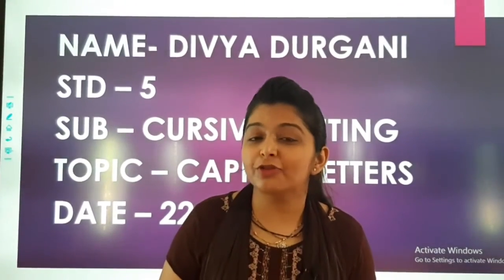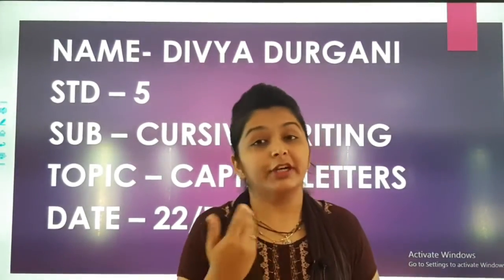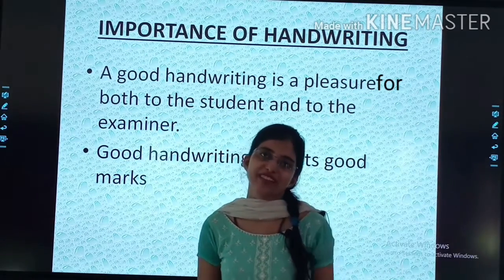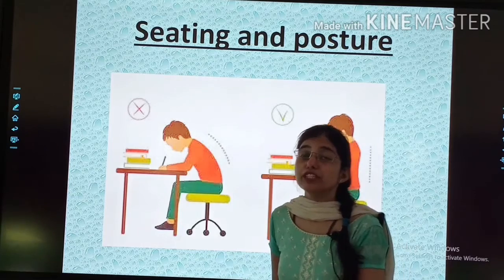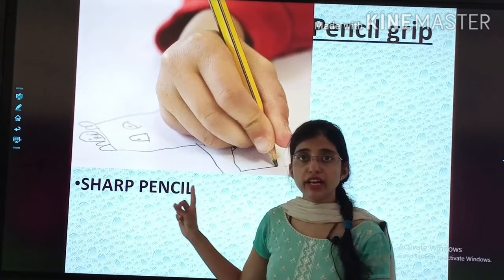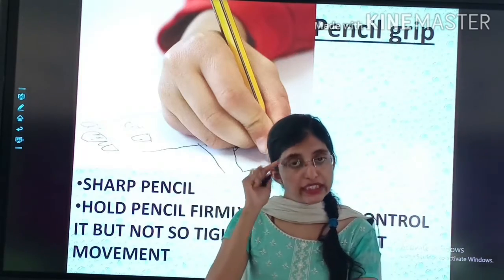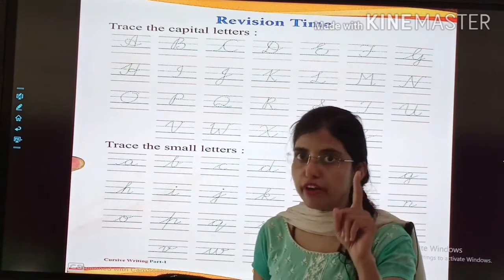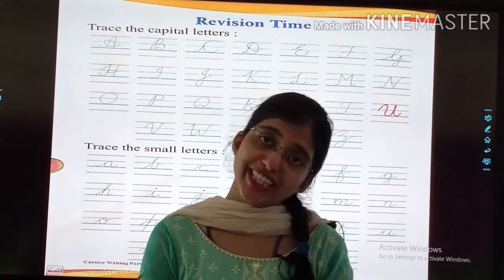STD : V. Subject : Cursive writing Part 1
Teacher : Divya Durgani